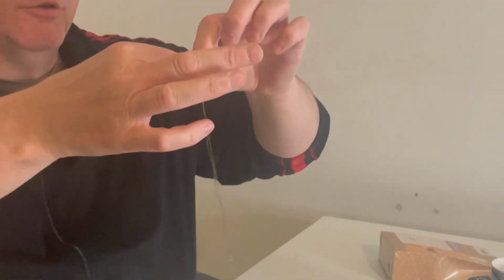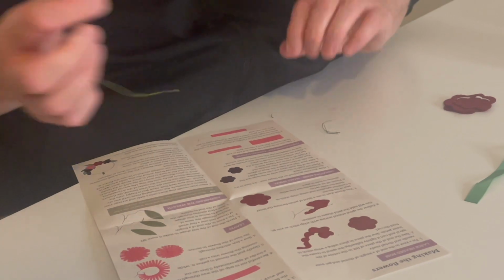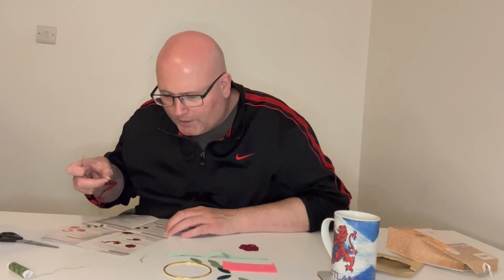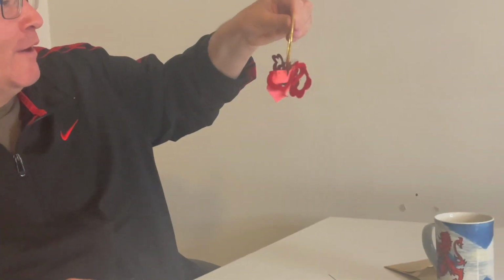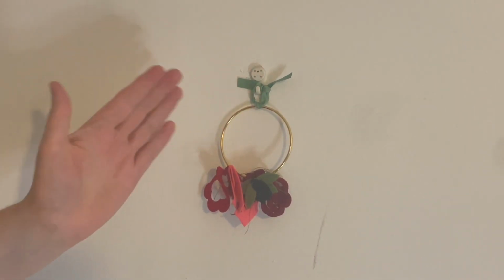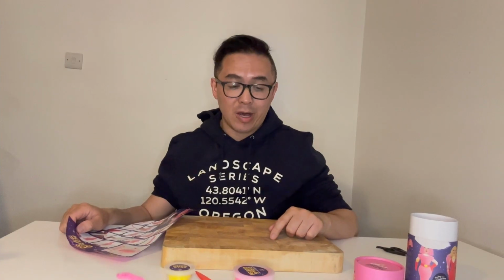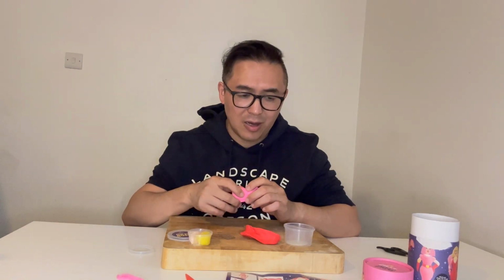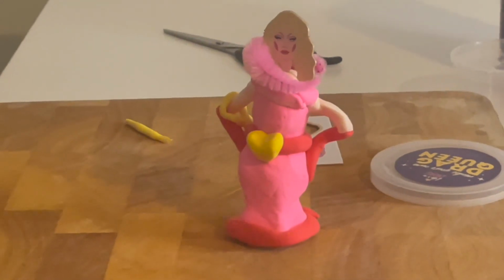Make your own drag queen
Paul and Marcus get crafty. Marcus makes a floral wreath, while Paul creates his own drag queen.